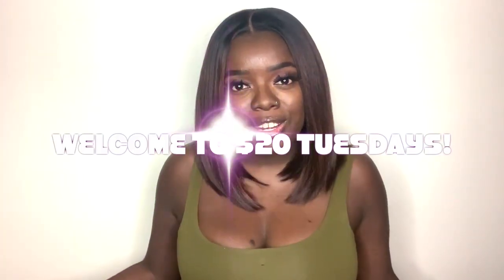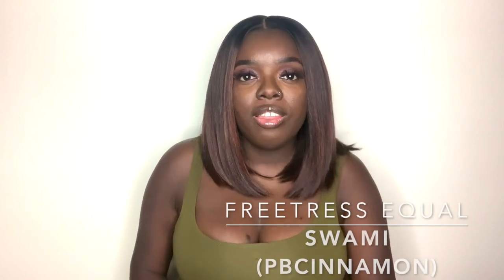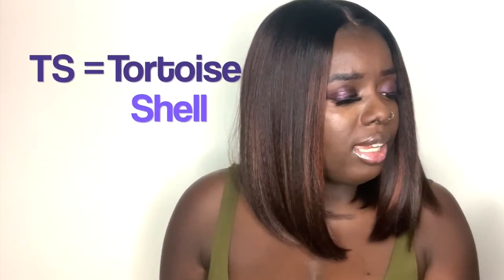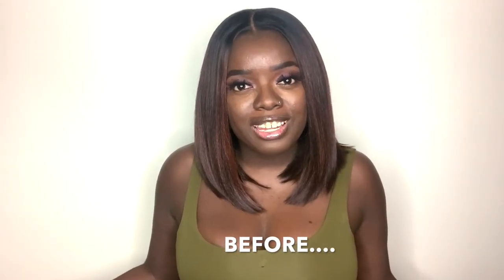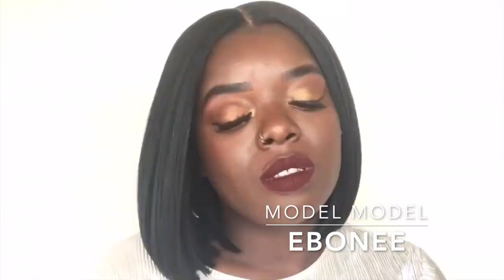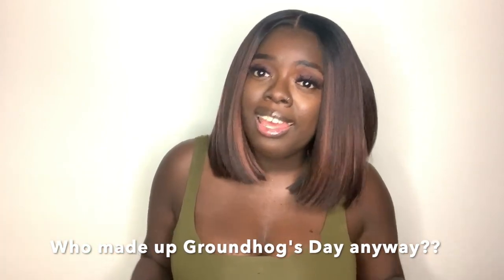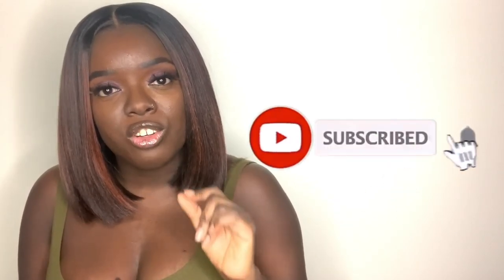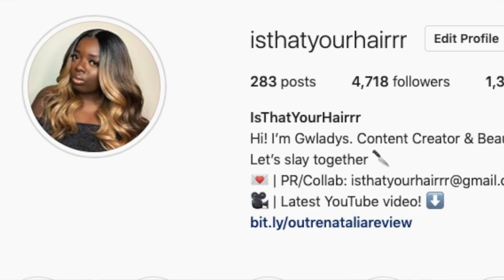HOW TO CUT A $20 BOB IN 5 MINUTES! | WIG 101 | $20 TUESDAY | Ep. 16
Want to know how to cut a bob? Cut a bob in 5 minutes or less! Overall, this wig is beautiful, and I was pleasantly surprised.

Much love,
Gwladys

 + STYLE : "Swami"
 + COLOR : PBCINNAMON